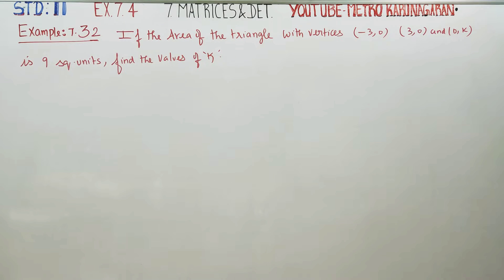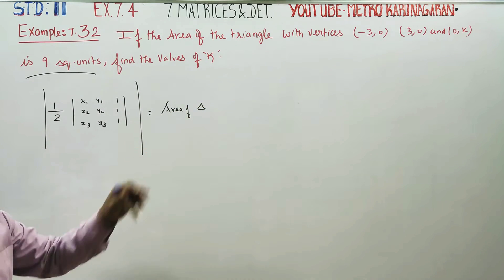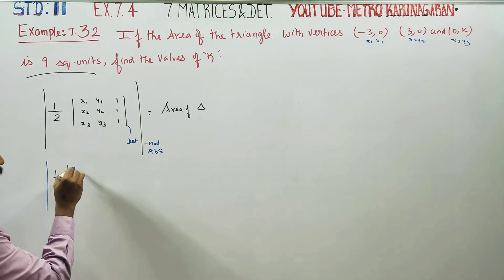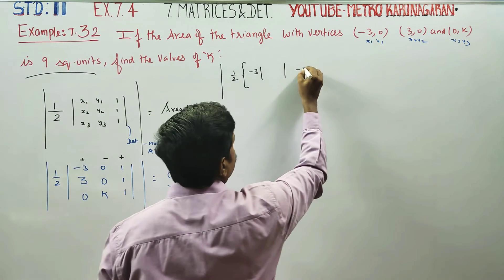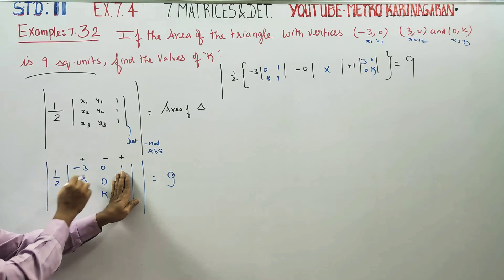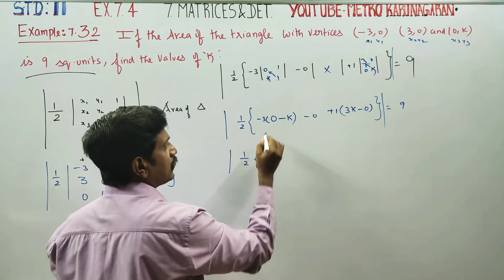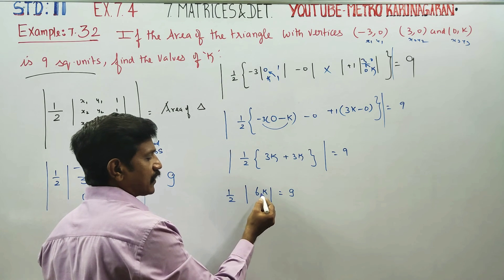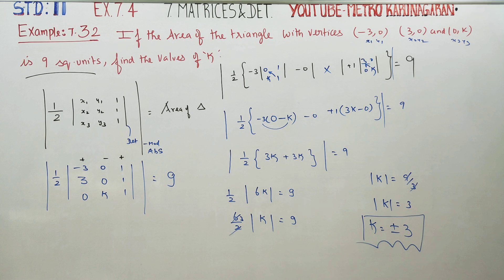11th Std Maths Example 7.32 If the area of triangle with vertices (-3,0),(3,0) and (0,k) is 9 square